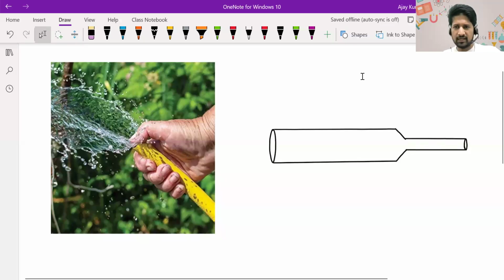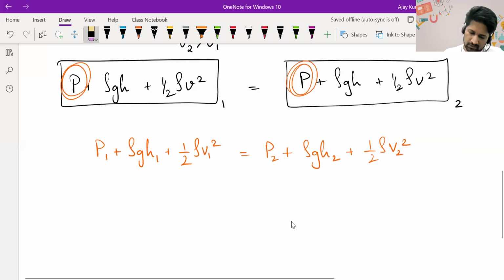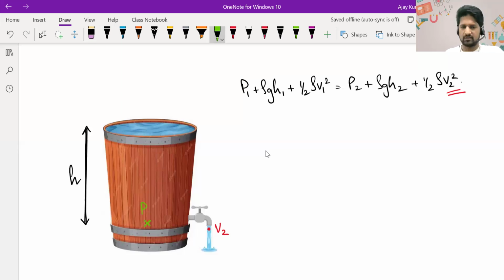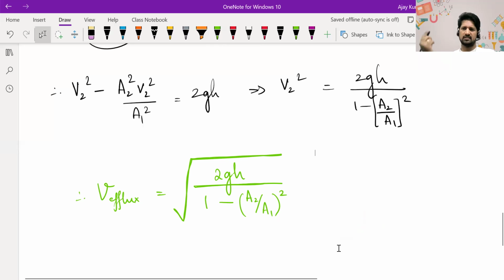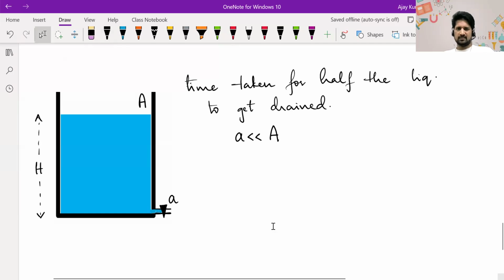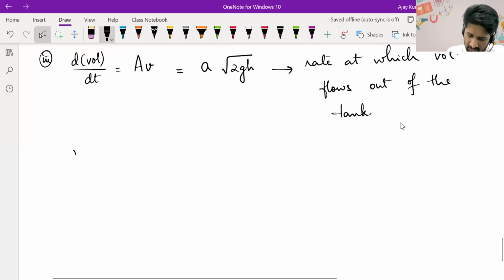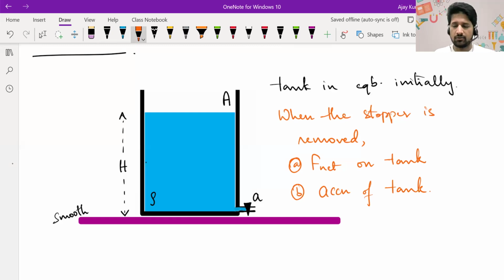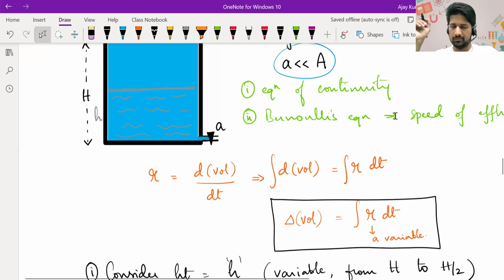Fluid Mechanics L10 | Application of Bernoulli's Equation - Speed of Efflux, Torricelli's Equation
In this lecture, we apply Bernoulli's Equation to derive the speed of efflux of liquid through a hole/orifice. We derive Torricelli's equation and then apply it in a few problems.